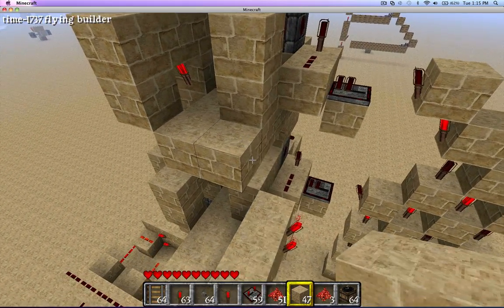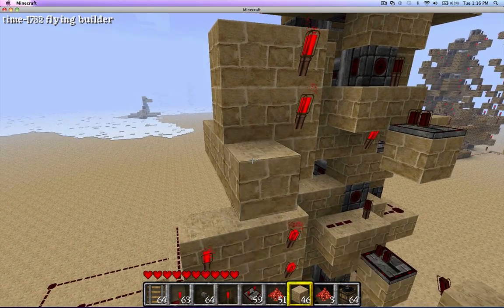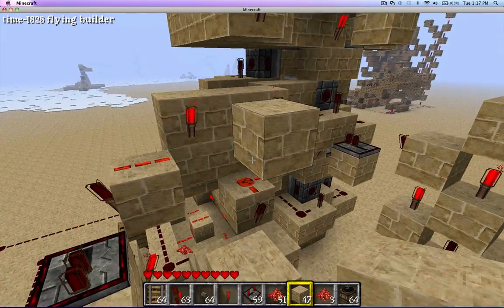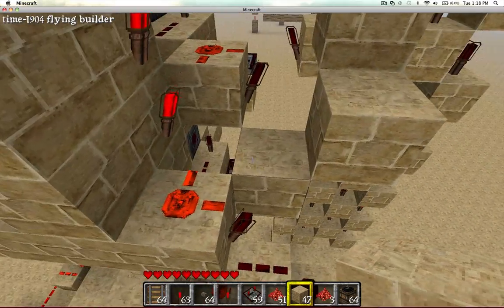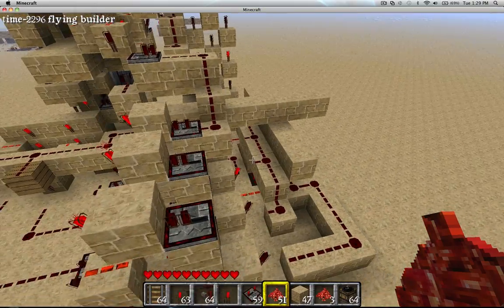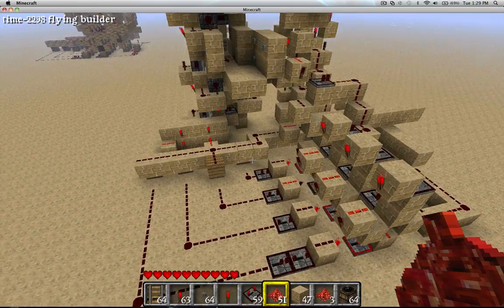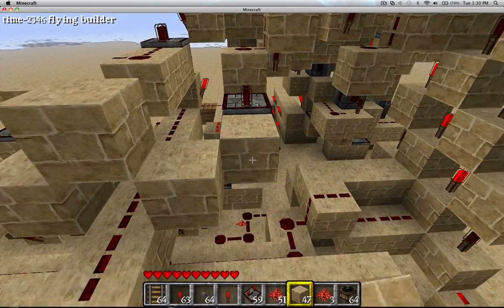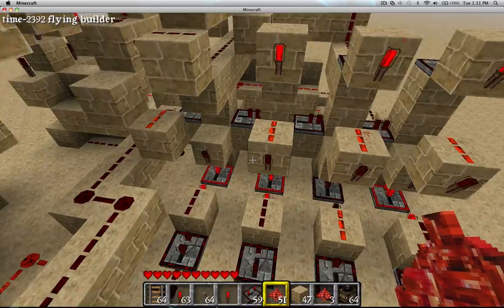Piston elevator Tutorial Part 2 (Multiple Floor choice)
In this video i show you guys how to make the piston elevator with multiple floors with buttons. PART 2!